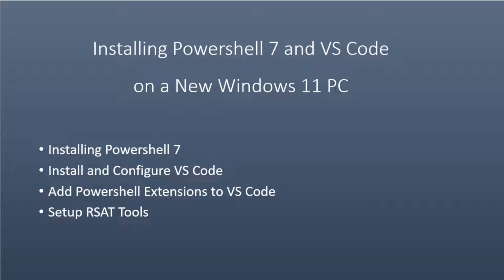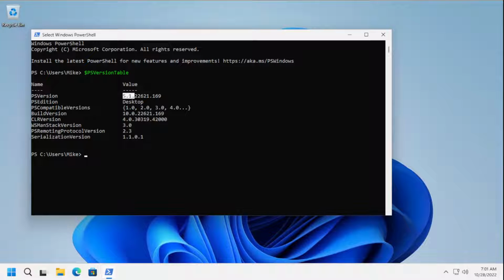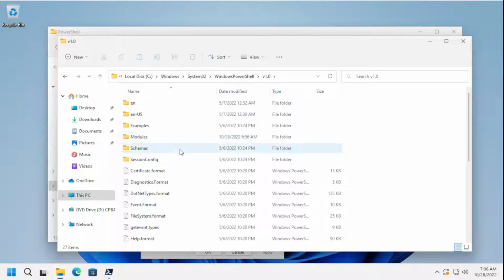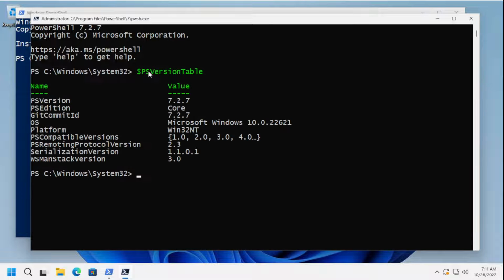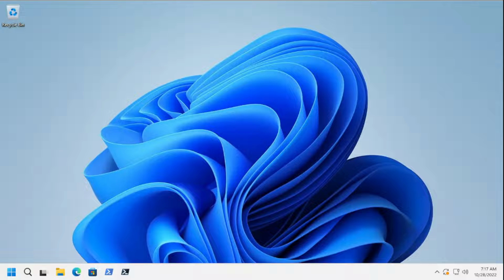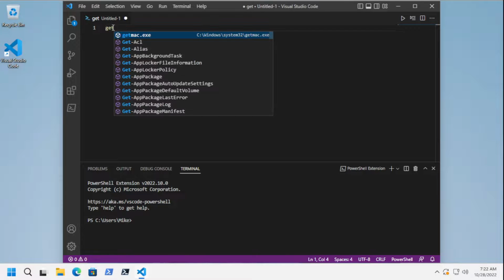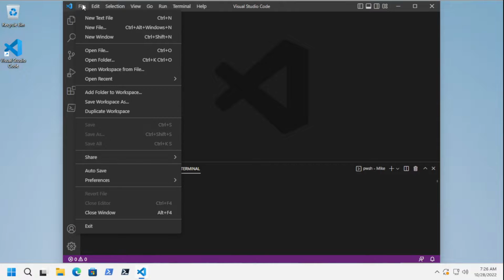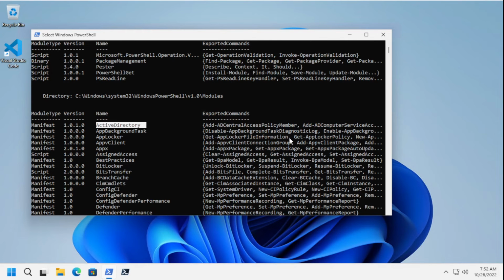Installing PowerShell 7 and VS Code on a New Windows 11 PC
In this video, we look at how to install PowerShell 7 and VS Code on a new windows 11 pc.

Topics include:
Installing Powershell 7
Install and Configure VS Code
Adding Powershell Extensions to VS Code
Setup RSAT Tools